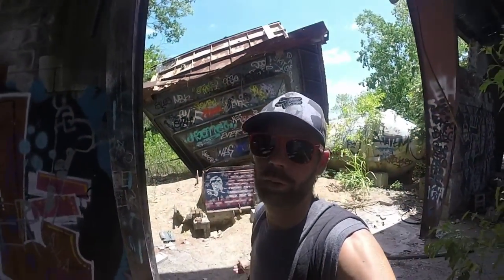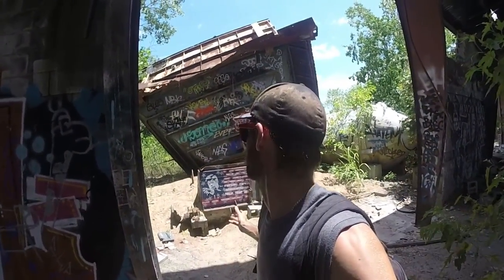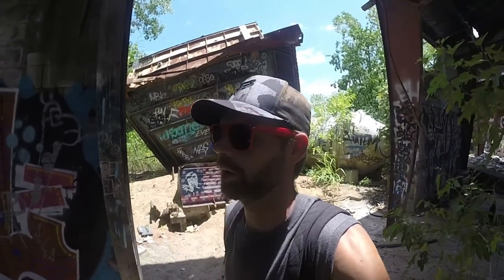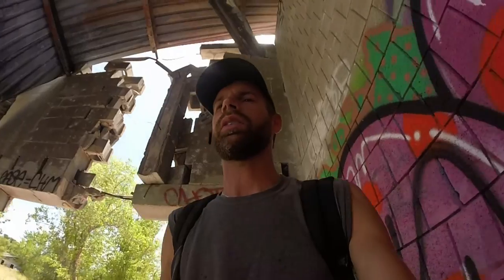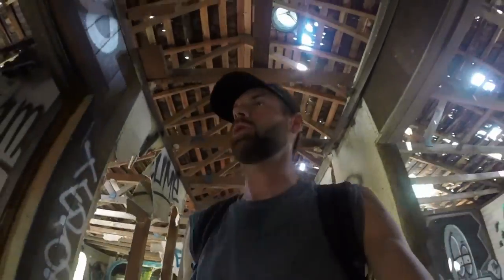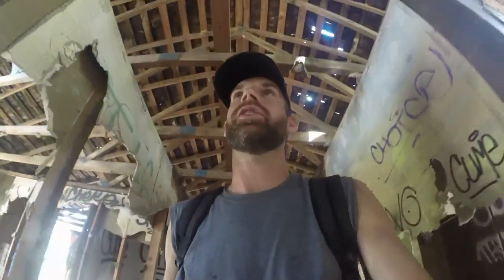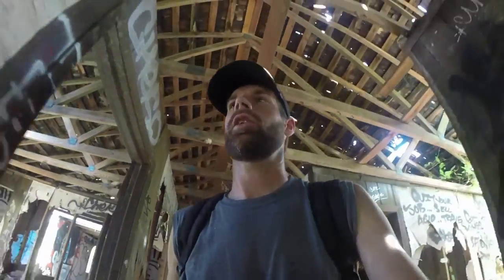BARE USA TX | The Cement Block Plant | Abandoned Texas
I found this cool place just outside of Dallas most commonly known as “The Cement Block Plant”. Well actually someone else found it I just found the info on it. Anyway this place was really cool. The cement block plant it self seemed to be entirely build of the very product it made, which begged the question of which came first, the cement blocks or the plant. Anyway this place was covered in head to toe with graphite, but unlike most places the pieces here seem to be well respected and intact. There was once setting in particular which featured and American flag and a stencil of JFK with a giant metal funnel in the background. It reminded me of a futuristic post apocalyptic movie from the 80's. The vultures looming near by only added to the atmosphere. In short it was simply awesome and this particular scene alone would make for a very difficult decision.

My project BARE USA is a nation wide photography project that contrast natural beauty with man-made decay. This contrast is achieved by photographing nude models in abandoned locations.